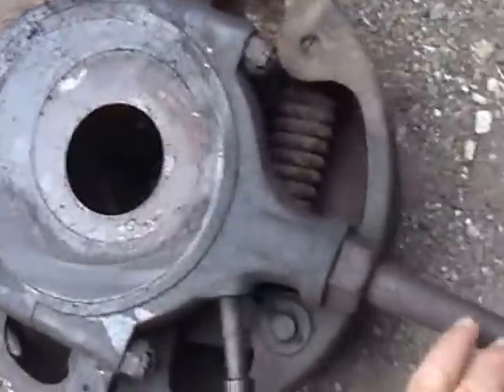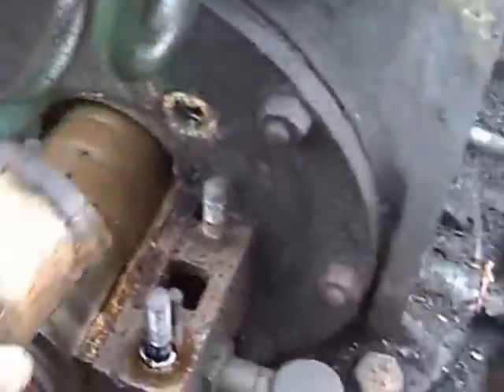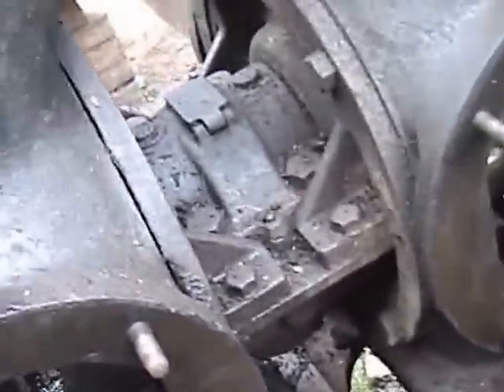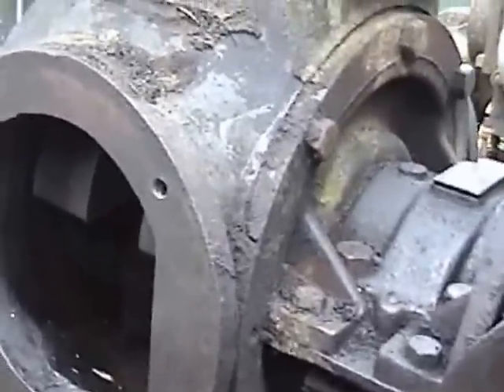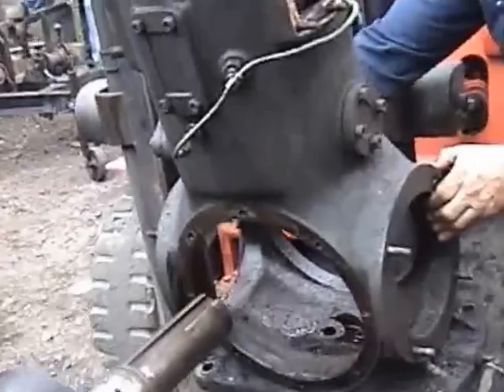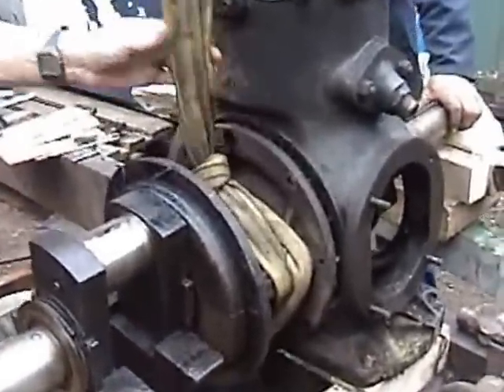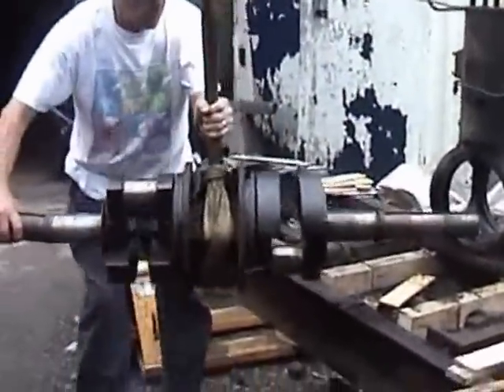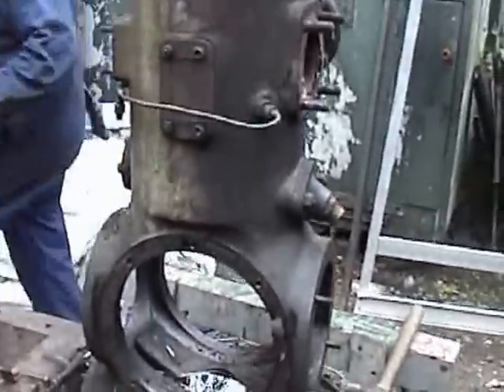Petter 2 Cylinder 'S' Type Part 3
The second piston is finally removed.  Followed by the first crankcase/cylinder assembly and finally the crank is withdrawn from the other crankcase/cylinder assembly at the Anson Engine Museum Petter S Type the Anson Engine Museum Poynton Cheshire.